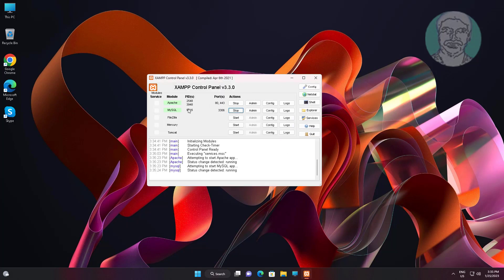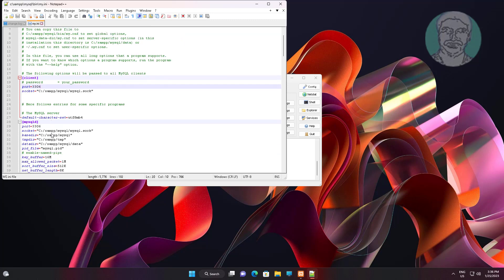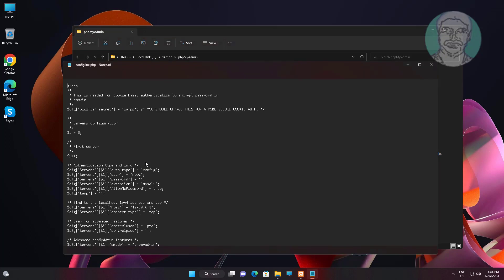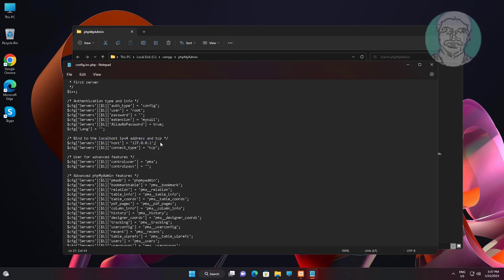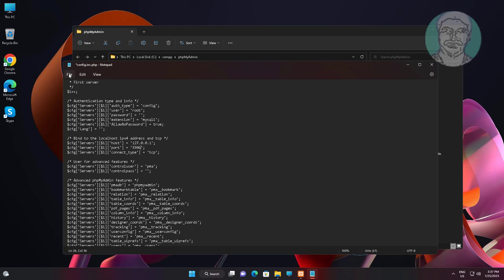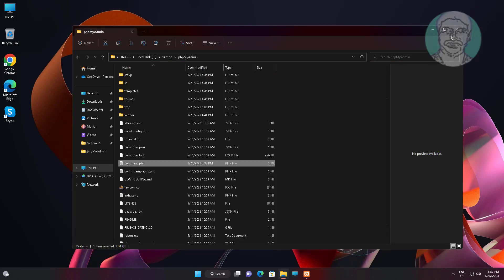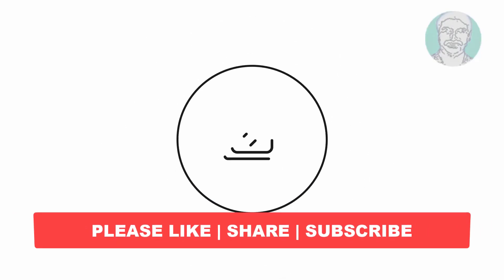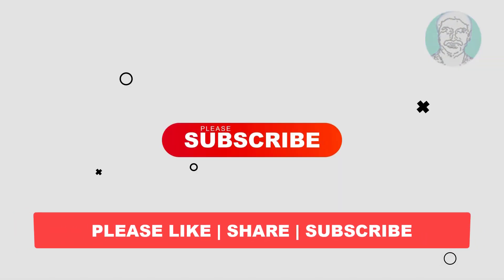phpMyAdmin Fix No connection could be made because the target machine actively refused it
This Tutorial Helps to phpMyAdmin Fix No connection could be made because the target machine actively refused it

00:00 Intro
00:18 Stop MySQL Service
00:41 Open phpMyAdmin Folder
00:47 Open Config.inc.php File
01:19 Add MySQL Port Number
01:38 Save & Exit Editor
01:54 Start MySQL Service
02:01 Open Admin Page
02:18 Closing